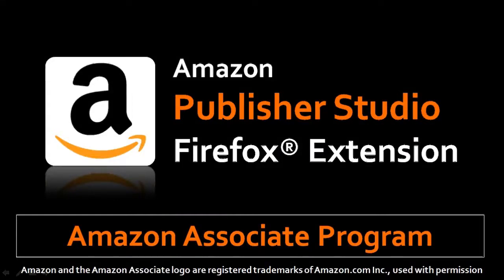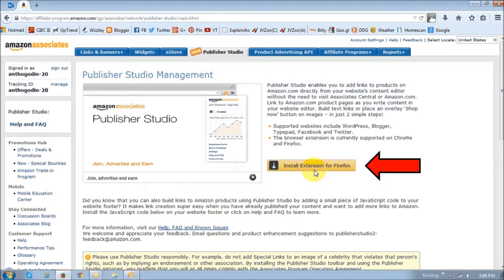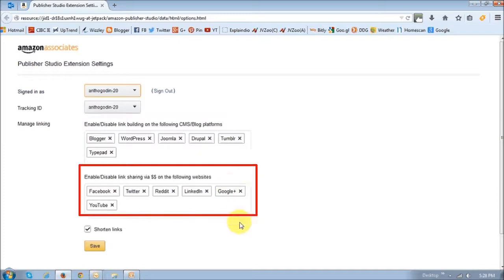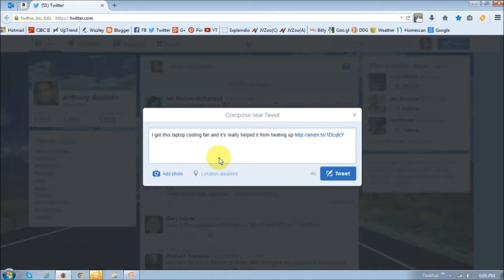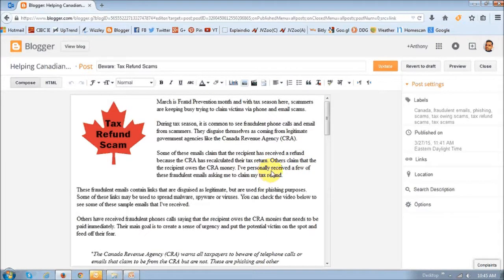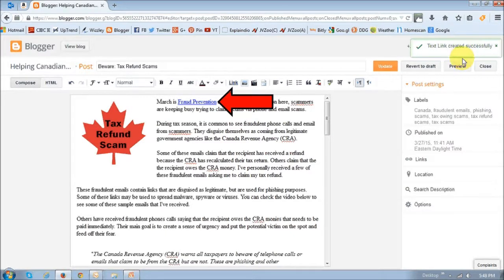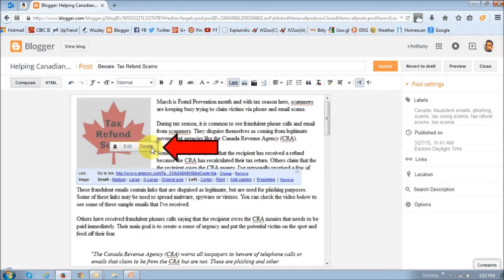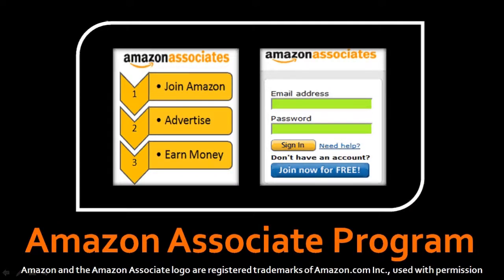Amazon Publisher Studio Firefox Extension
In this video you will learn more about the Amazon Publisher Studio Extension for Firefox and Google Chrome. The Publisher Studio extension is available for Amazon Associates to be used on blogs, websites and social media sites like Facebook, Twitter, Google+, YouTube, and others.

The Publisher Studio makes it easy for associates to link relevant products directly on their blogs and websites, as well as share Amazon products on social media sites rather than having to go to the Amazon website.